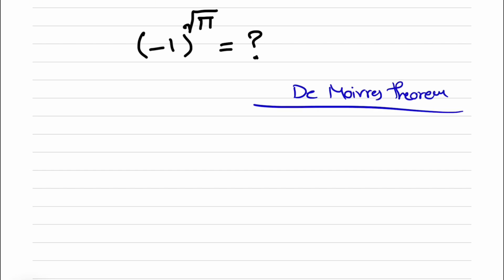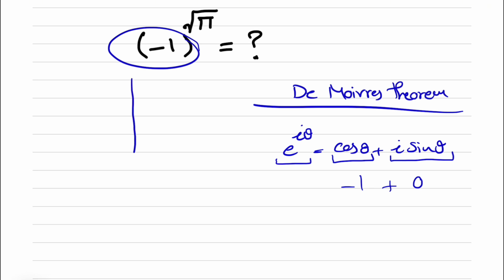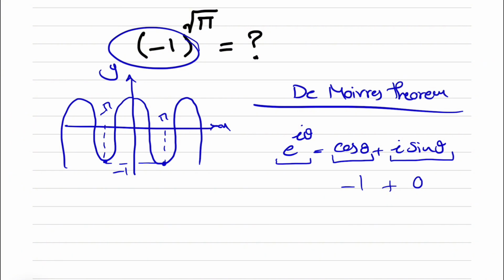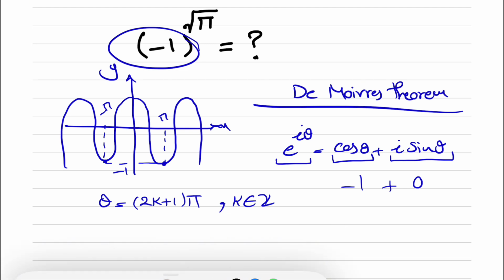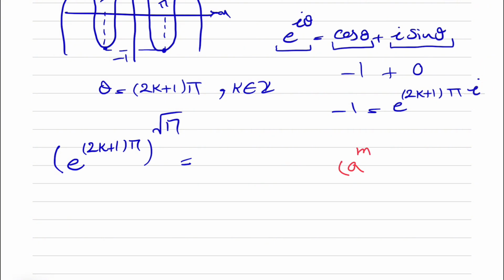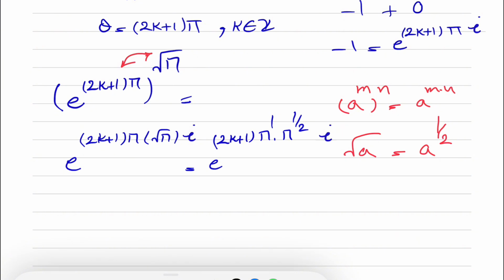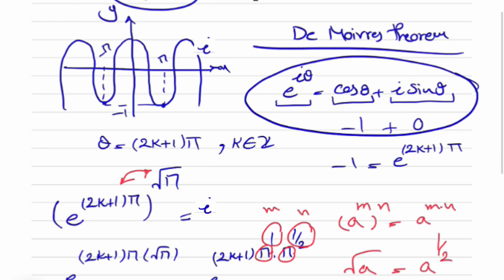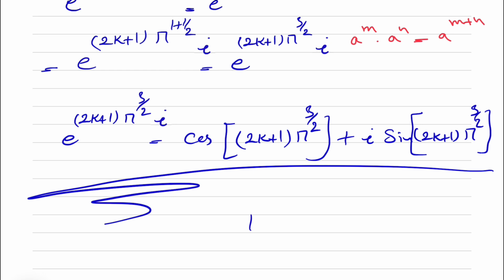Harvard Entrance Exam - Algebra - Advanced Difficulty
Tips:
Be familiar with how Euler’s formula connects complex numbers and exponents.
Understand that powers of negative numbers with irrational exponents often yield complex solutions.